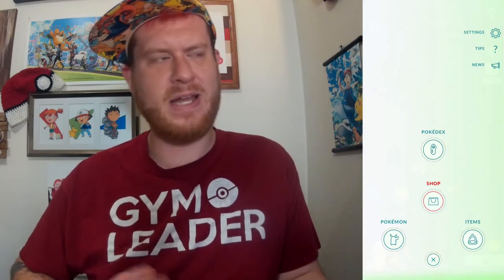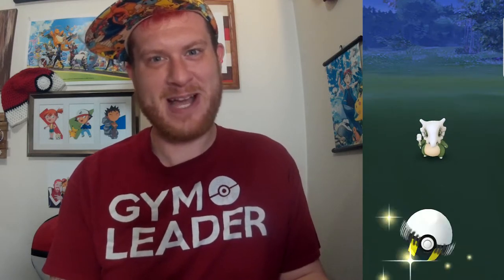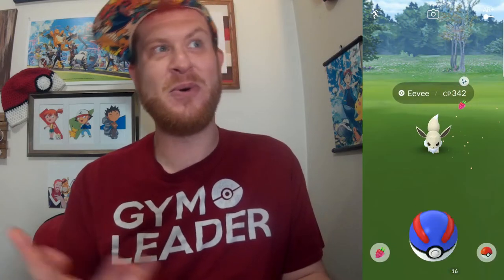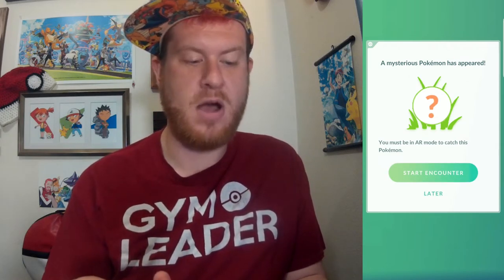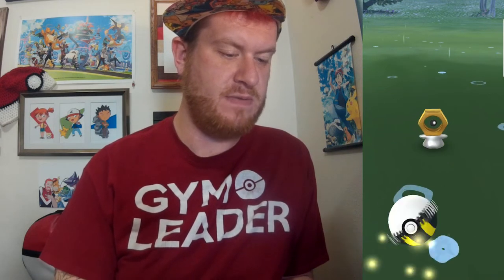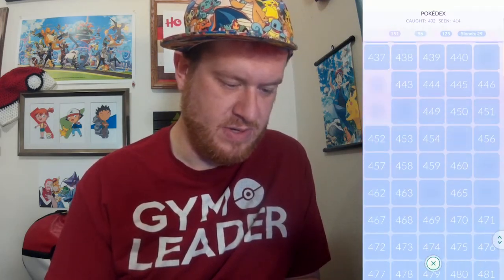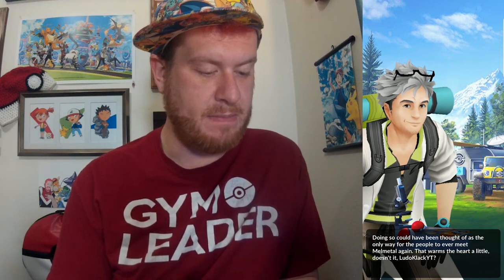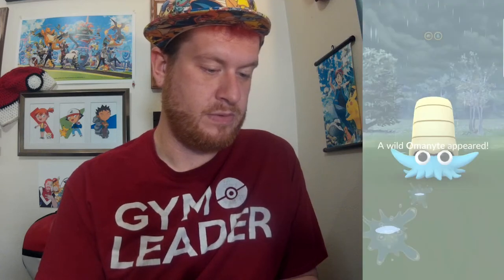CATCHING MELTAN IN POKEMON GO - POKEMON GO SPECIAL RESEARCH VLOG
✌️WELCOME BACK TRAINT'ERS!✌️

TODAY WE ARE COMPLETING THE MELTAN TASK AND REGISTERING OUR VERY OWN TO THE DEX!

THE MAGICAL AMAZING SUGGESTION BOX!!! -
LETS HEAR EM!!!

(FILL)

Ludo is the ONLY OUT AND PROUD GAY Pokemon Go Trainer On Youtube!!! His Adventure has only just begun, join him every week as we travel the local region of Vancouver Washington, showing off the local parks, local attractions, and of course the best places to Pokemon Go Hunt!

Come along and join in my journey, All while showing off The Great NW Regions finest, in search to become the Greatest Pokémon Master of the all!

MY EQUIPMENT:
Sony a5000
Vlog Tripod
Mic Coveres

Pokémon is Copyright of Gamefreak, Nintendo, and The Pokémon Company 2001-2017